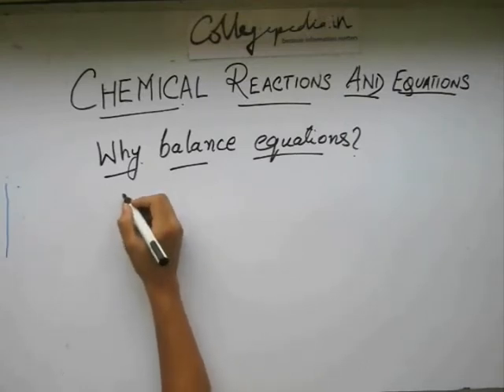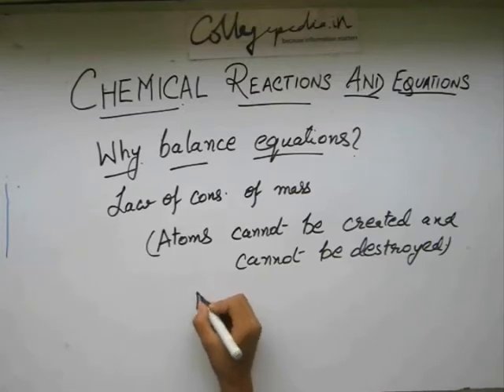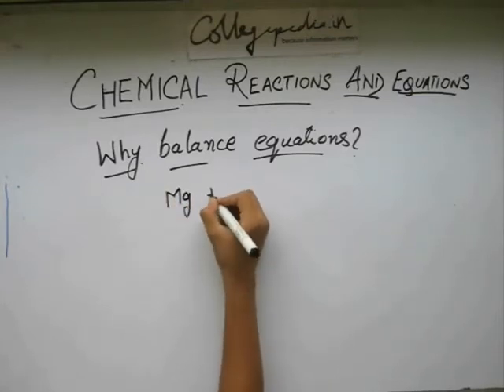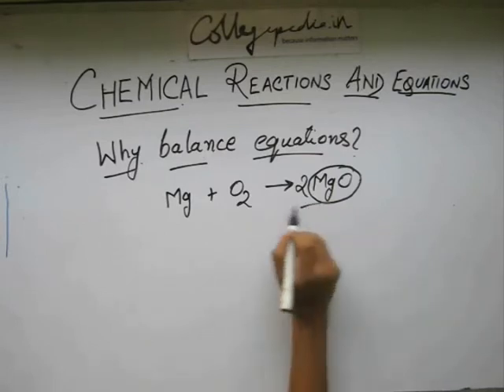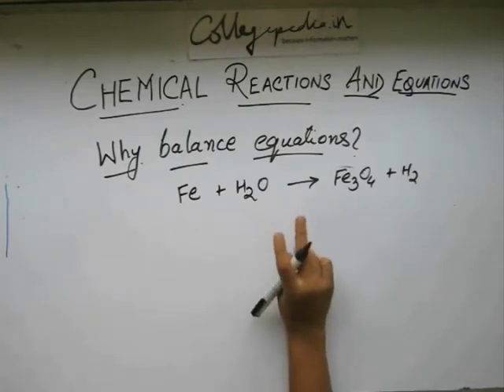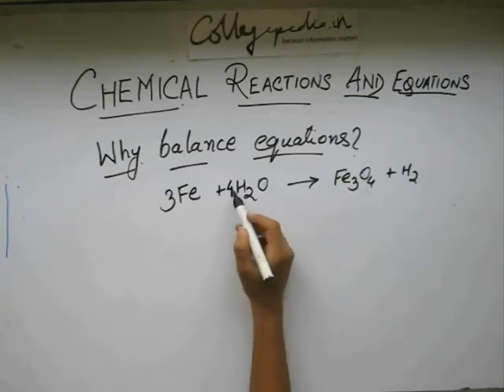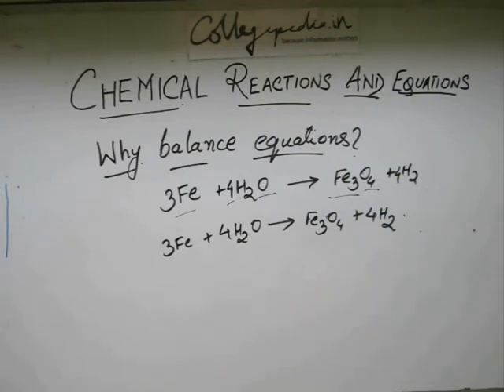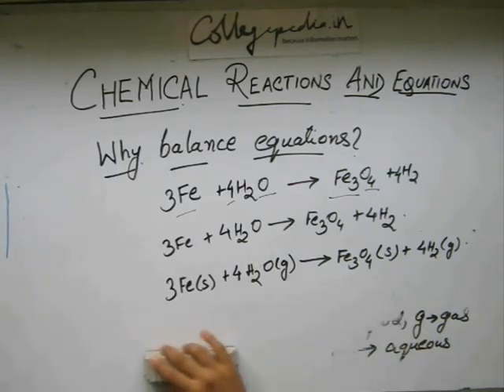chemical reaction lec 3